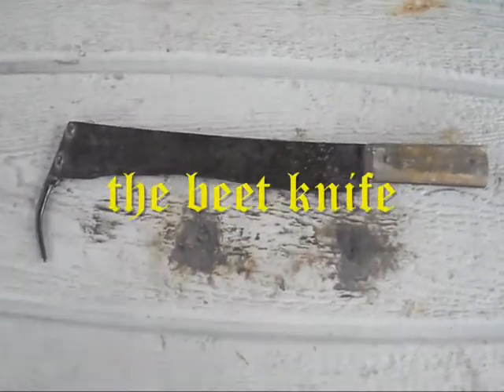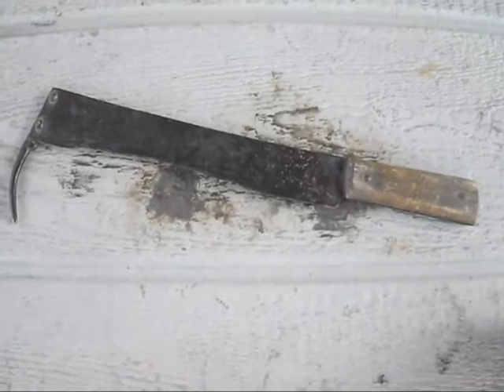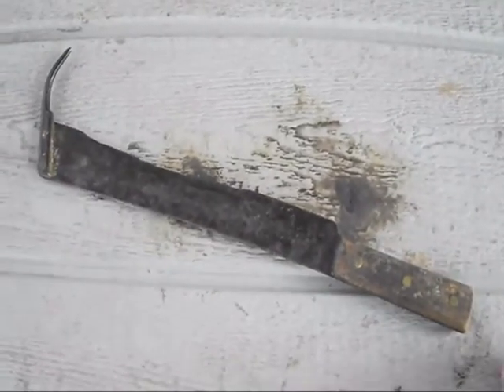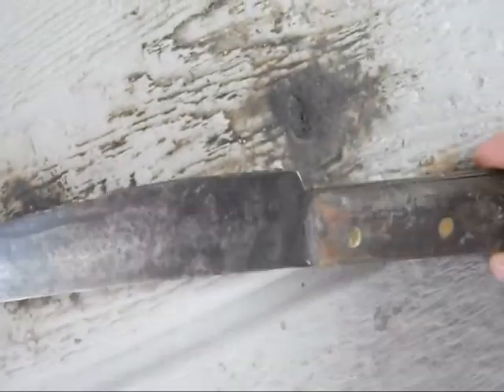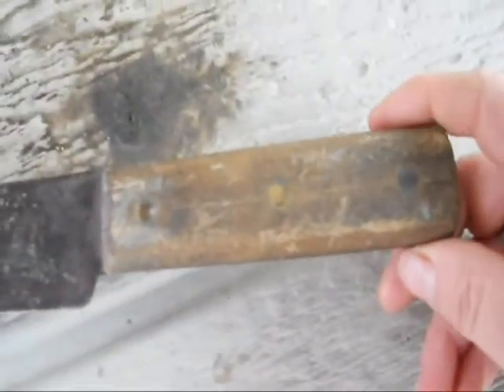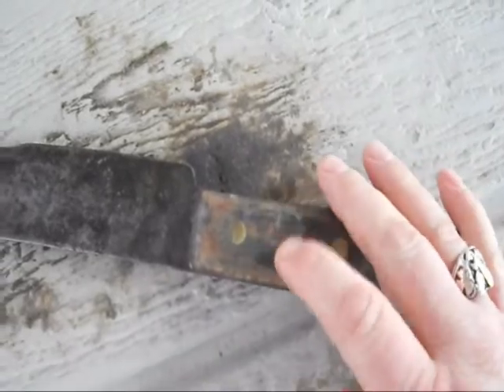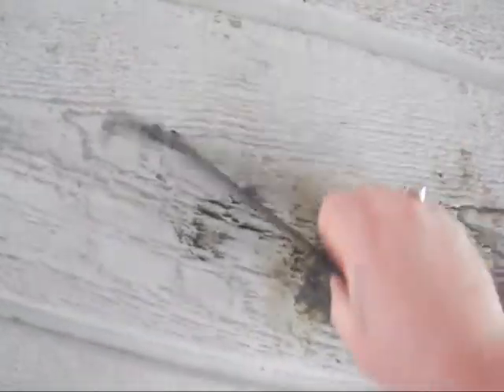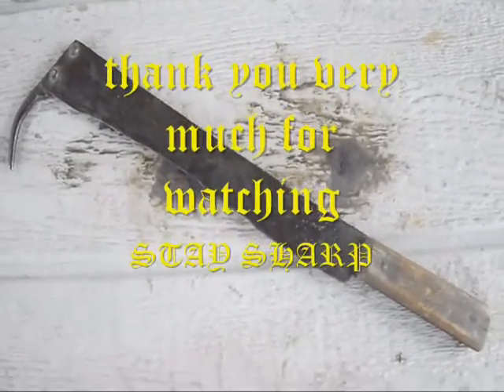beet knife(the grim reapers pocket knife)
this is an "antique" beet knife used for agricultural work. it is very sharp despite the damage it has to the edge. i have owned this for over a decade now.